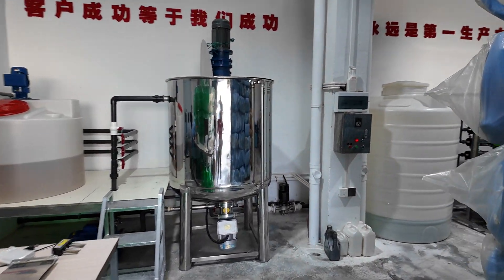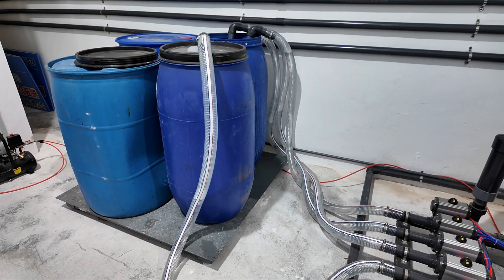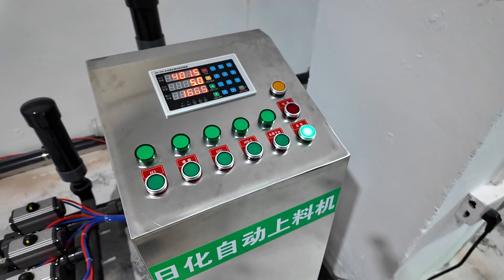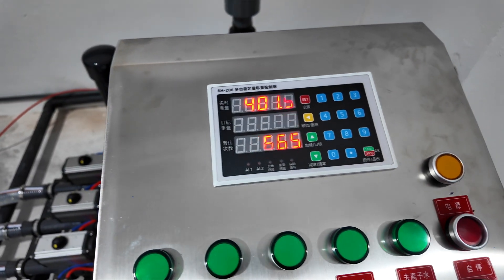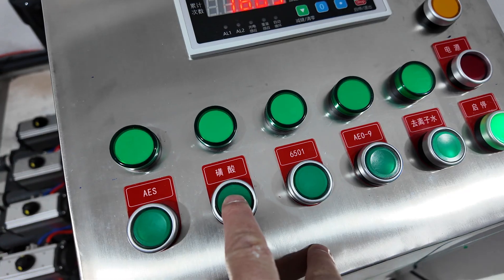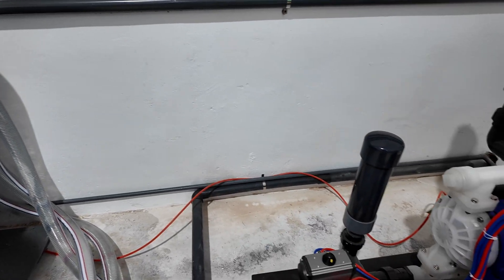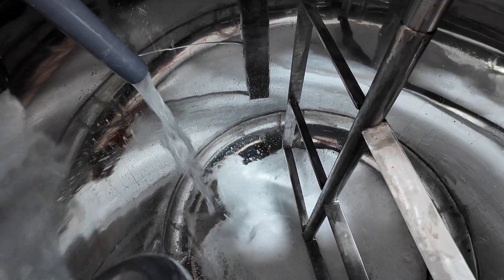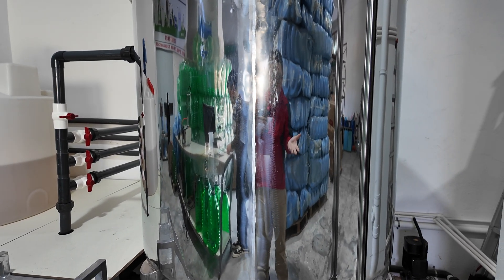How the Dosing Machine Automates and Simplifies Chemical Dosing in Detergent Production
This dosing machine is designed to accurately and efficiently transfer liquid raw materials—LABSA, SLES, CDEA, CAB, and AEO-9—into a detergent mixer. It streamlines the process, ensuring precise dosing, reducing manual labor, and improving formulation accuracy.

Key Components of the Dosing Machine
Scale Platform (Left Side)

Holds the barrels of chemicals.
Each chemical has a dedicated pipeline inserted into its barrel.
The platform continuously measures weight changes during dosing.
Pneumatic Valves & Pipelines

Each chemical pipeline is controlled by a pneumatic valve, which is managed by the PLC system.
One additional pipeline is dedicated to deionized water, used for flushing.
Electric Diaphragm Pump

Pumps chemicals from the barrels into the mixer.
Controlled via the PLC system to ensure precise dosing.
Shared Outlet Pipeline (Right Side of the Pump)

All chemicals flow through a single outlet into the mixer.
Control Panel

Allows the operator to set the required weight for each chemical.
Controls individual pneumatic valves and pump activation.
Mixer Weighing Scale (External Addition)

Measures the total weight of all raw materials added to the mixer, including chemicals and water.
Ensures better control over water dosing.
Step-by-Step Chemical Dosing Process
1. Preparing the Mixer
Before dosing chemicals, base water (approx. 60% of total water) is added to the mixer.
Then, EDTA-2Na and caustic soda are added and fully dissolved.
2. Dosing LABSA (with Immediate Water Flush)
LABSA must be completely neutralized with caustic soda to prevent free acid formation.
The operator inputs the required LABSA weight on the control panel and presses the corresponding button.
The pneumatic valve for LABSA opens, and the pump starts extracting LABSA from its barrel.
As LABSA flows out, the scale platform records the weight loss in real-time.
Once the preset LABSA weight is reached, the PLC automatically stops the pump.
Flushing Step: Since some LABSA remains in the pipeline, deionized water is pumped through the system to push all residual LABSA into the mixer.
3. Dosing SLES, CDEA, CAB, and AEO-9 (with Optional Water Flush)
Each chemical is dosed in sequence by selecting it on the control panel.
The respective pneumatic valve opens, and the pump transfers the precise amount into the mixer.
Unlike LABSA, these chemicals do not require immediate water flushing since they do not react chemically.
The residual chemical in the pipeline can be pushed into the mixer by the next chemical.
Only after dosing the final chemical (AEO-9), a water flush is performed to ensure all remaining material is transferred into the mixer.
4. Final Mixing and Adjustment
The total weight of all raw materials in the mixer is monitored using a weighing scale.
Additional water is added if needed to reach 100% of the formula.
pH levels are checked and adjusted if necessary.
Finally, fragrances, preservatives, and other additives are incorporated.

Benefits of This Dosing System
✅ Precision & Consistency – Eliminates human error in dosing raw materials.
✅ Efficiency & Speed – Reduces labor-intensive manual pouring.
✅ Minimized Waste – Ensures all chemicals are fully utilized with pipeline flushing.
✅ Automated Control – PLC-based operation improves accuracy and repeatability.
✅ Cleaner & Safer Operation – Reduces spills, handling risks, and contamination.

This automated dosing system provides a convenient, efficient, and precise method for adding raw materials to detergent production, improving both product quality and manufacturing efficiency.